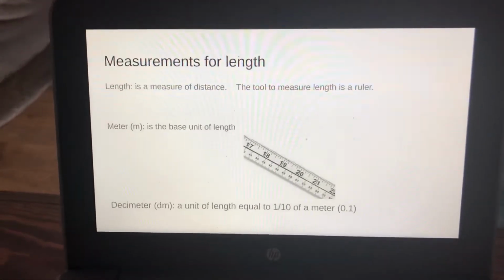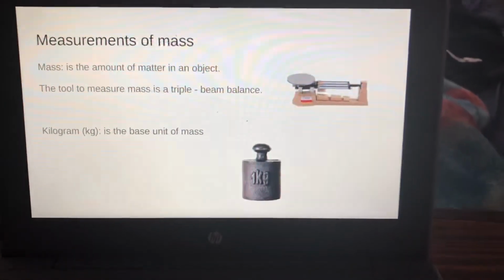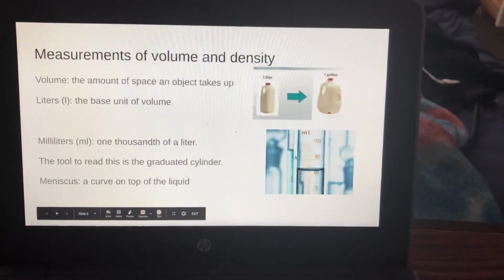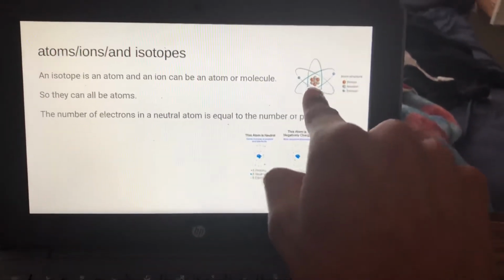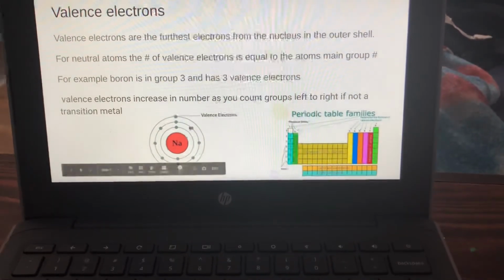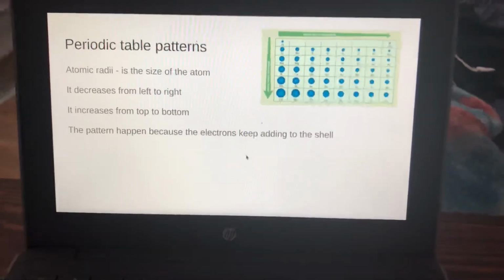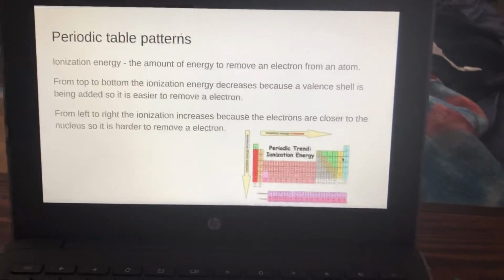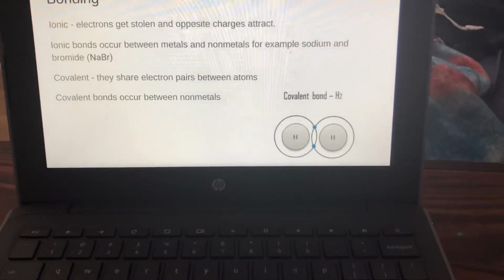Semester one final assessment